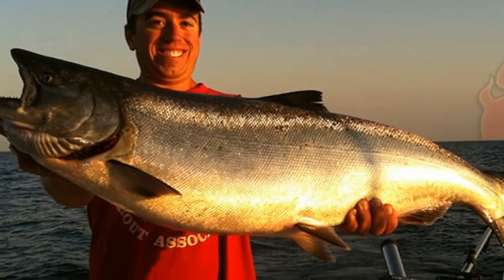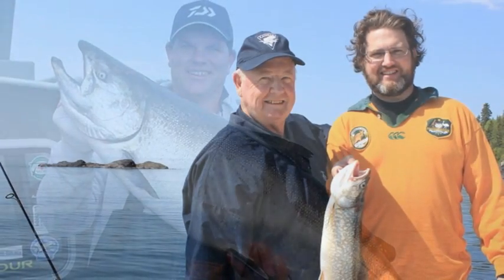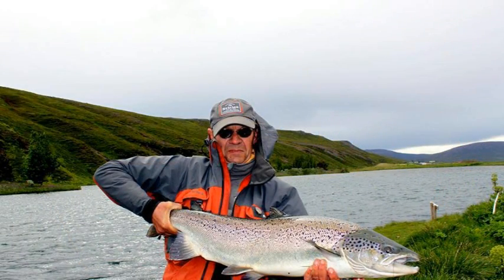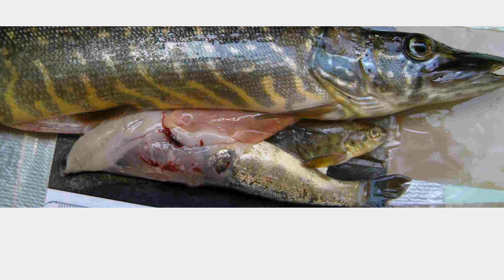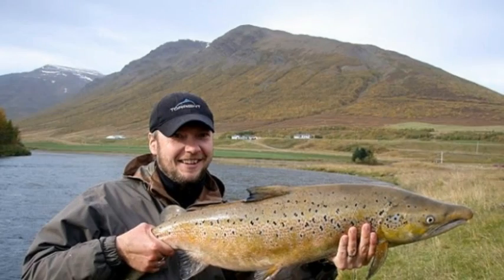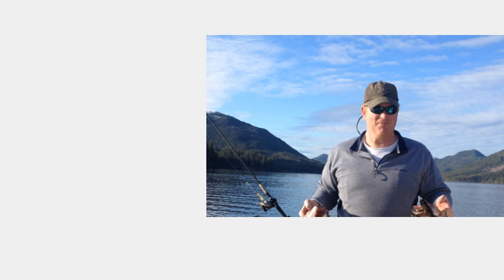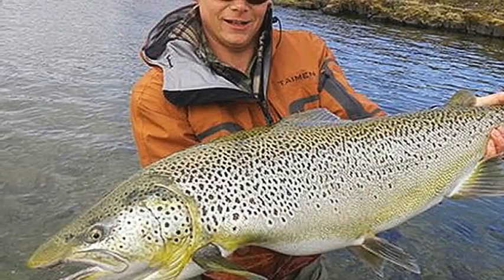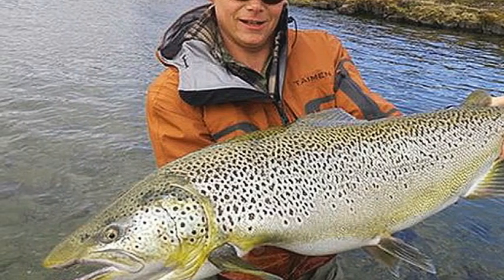Salmon Cannon Fires 40 Fish A Minute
It sounds like something out of Monty Python, but the salmon cannon is actually an ingenious solution to problems with fish migration.